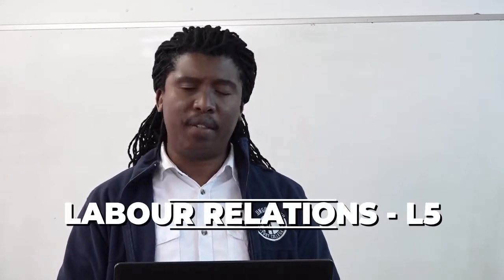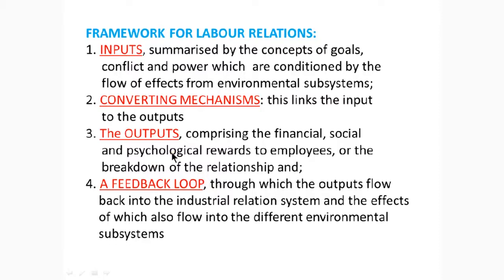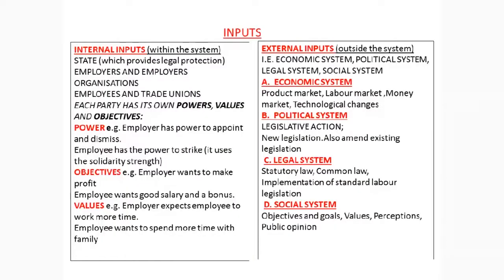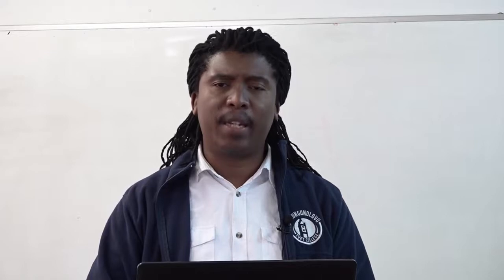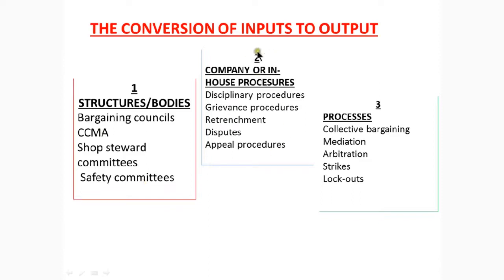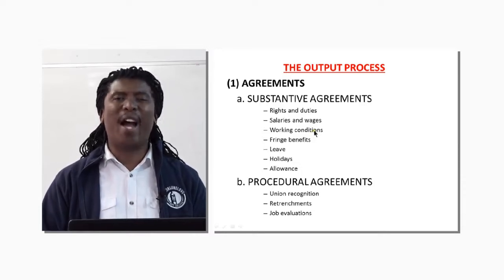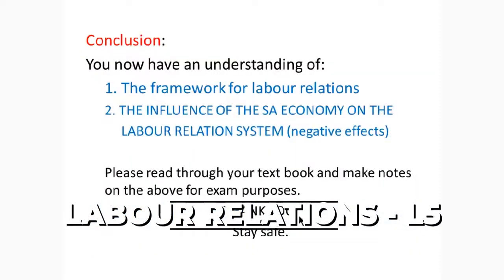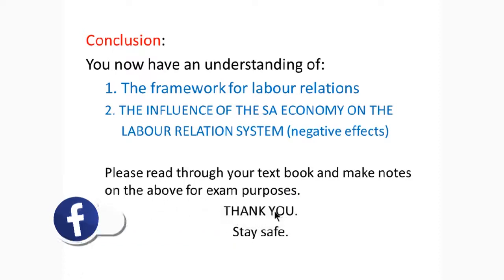TVET's COVID 19 Learner Support Program: EP40 - LABOUR RELATIONS (N5)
TVET’s COVID-19 Leaner Support Programme is an academic response which aims to assist students to Catch-Up during the lockdown. The programme will cover Business and Engineering NC(V) programmes.